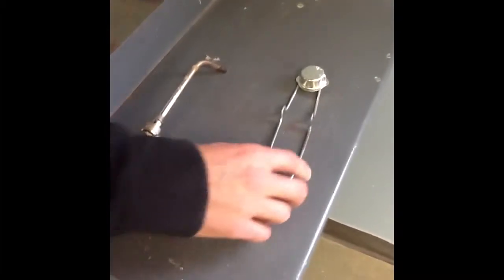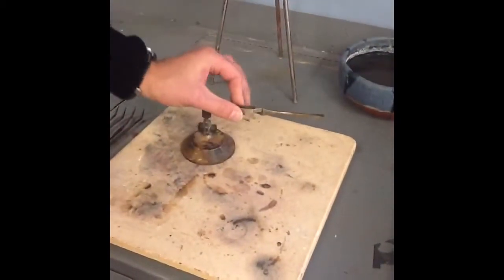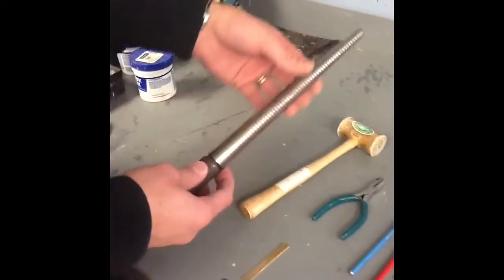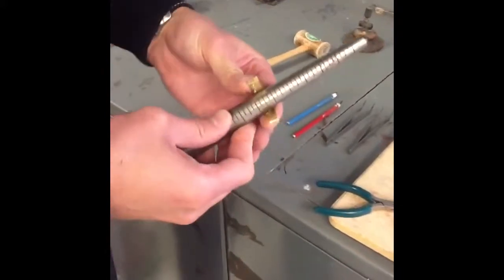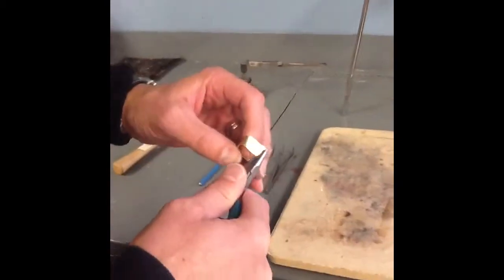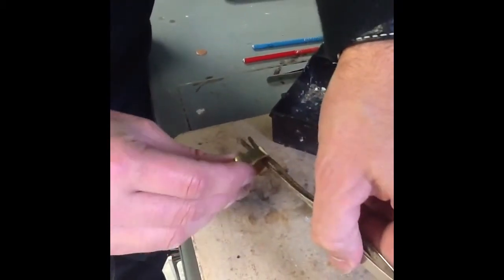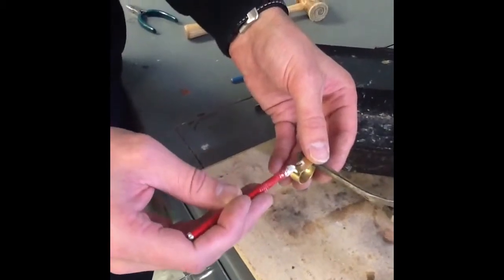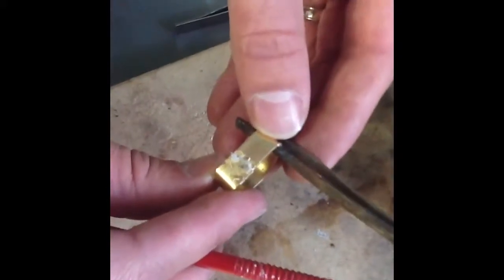4. Metal Fabrication: Soldering tools and Set Up